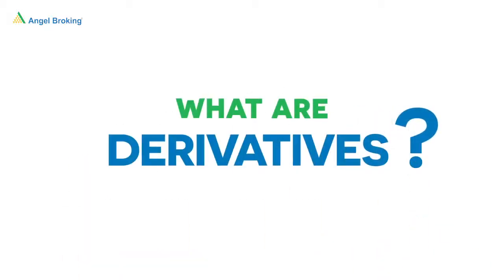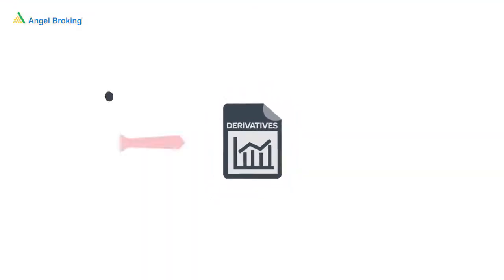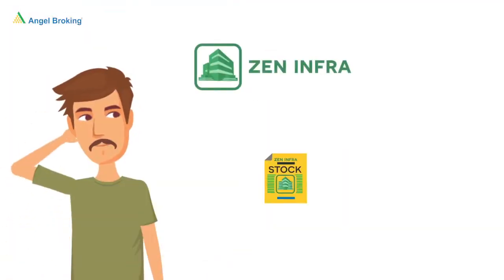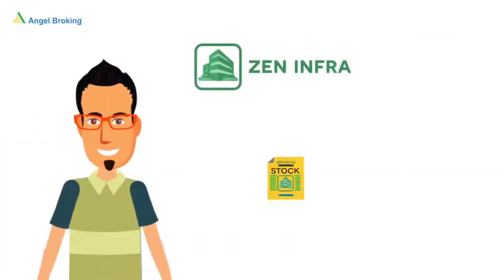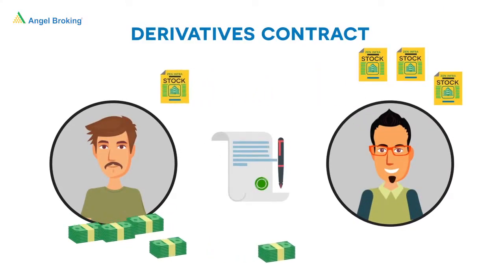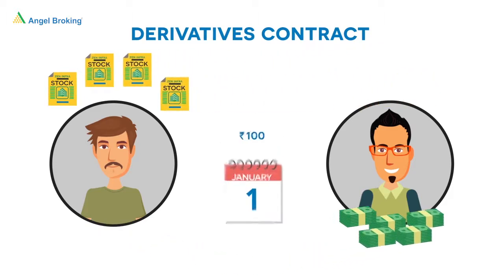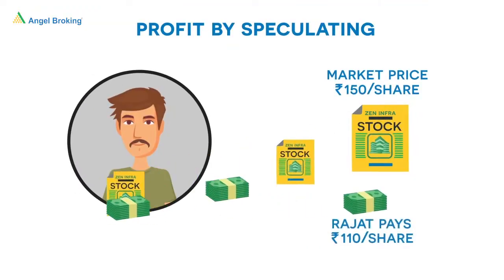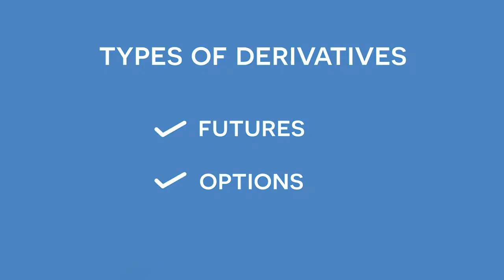What are the Derivatives